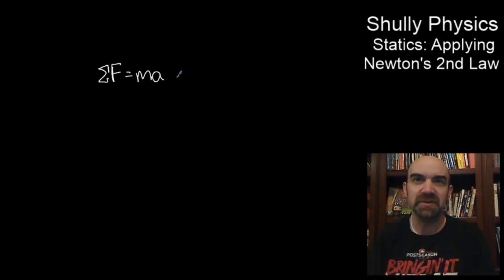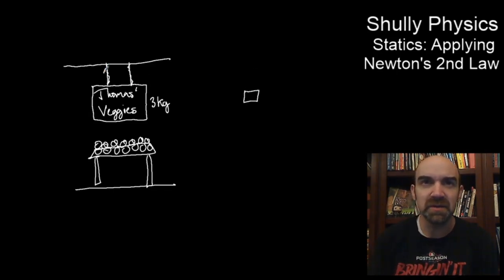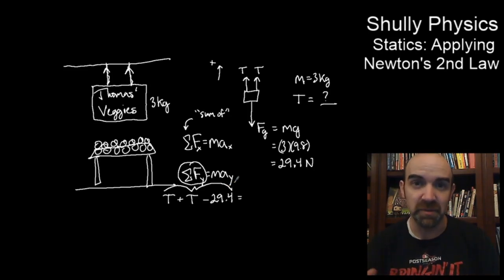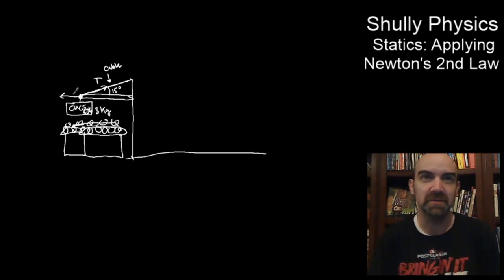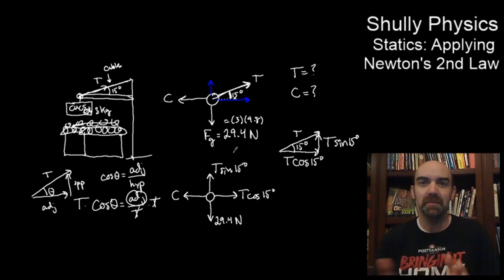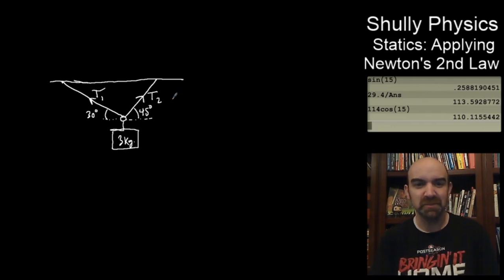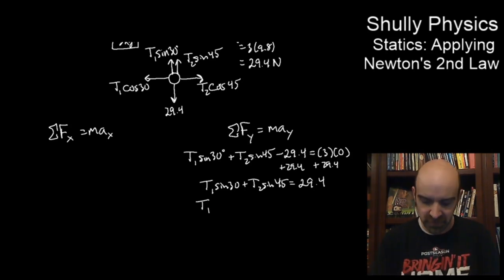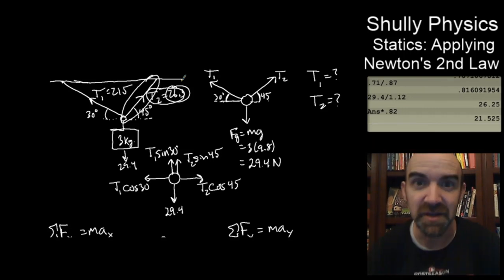ABP Statics Applying Newtons 2nd Law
A step-by-step tutorial on how to apply Newton's 2nd Law to some statics scenarios involving holding masses at rest (equilibrium, zero acceleration, balanced forces = statics).  A problem-solving method is introduced and applied.  If you follow the method, you will solve EVERY problem set before you.